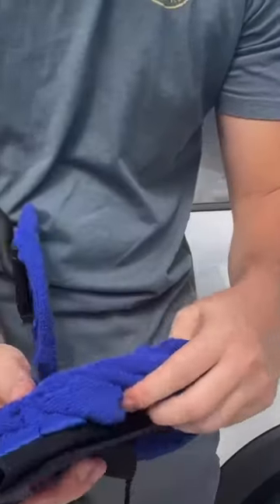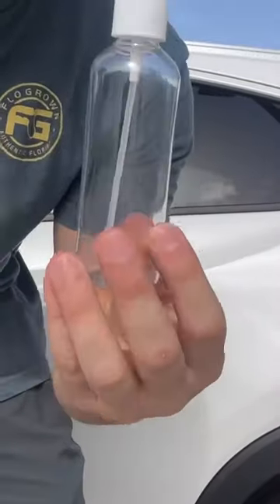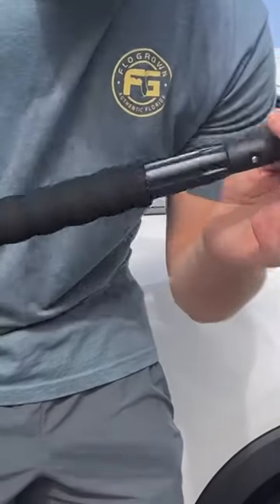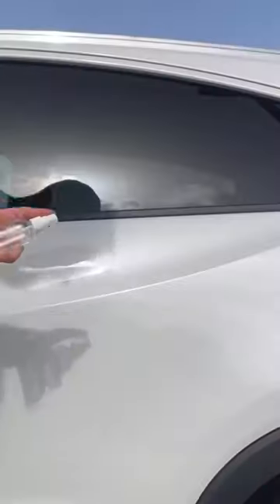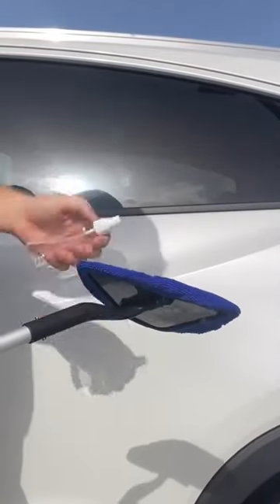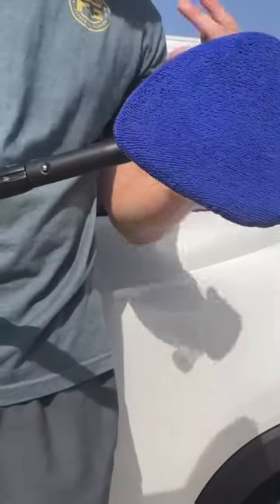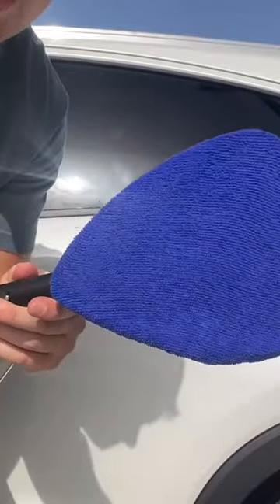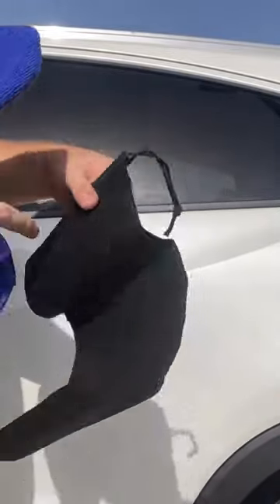Full Review of the Mionyl Car Window Cleaner!